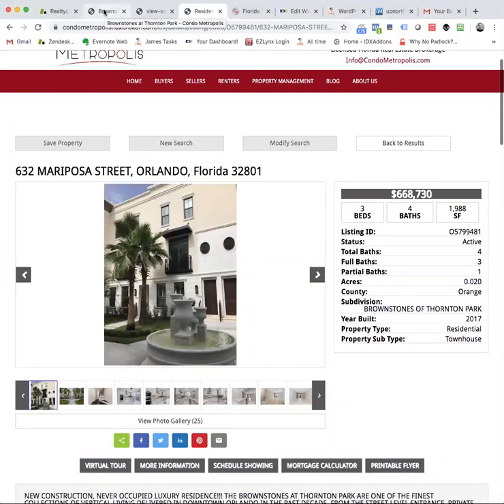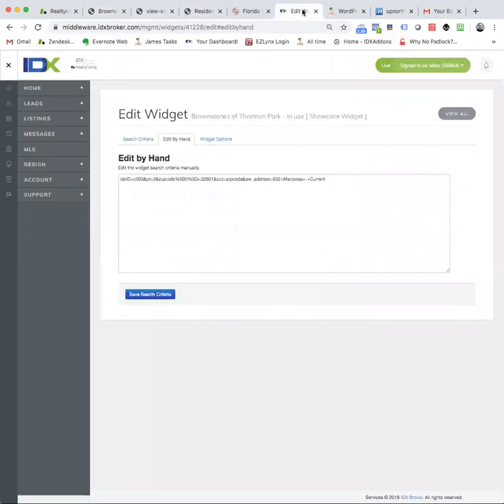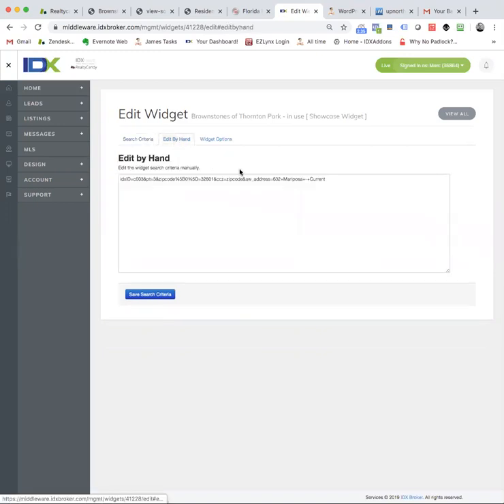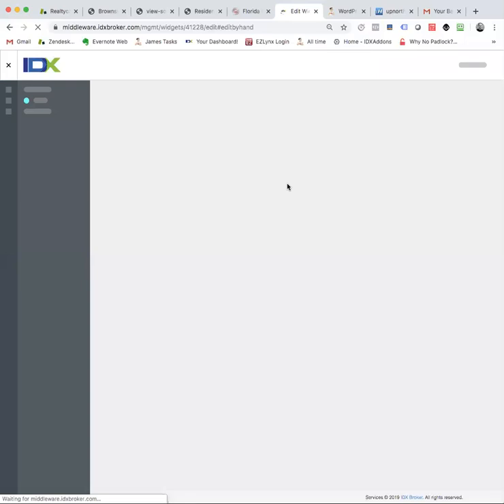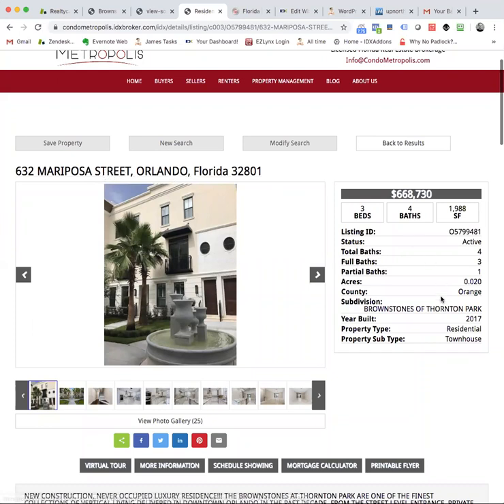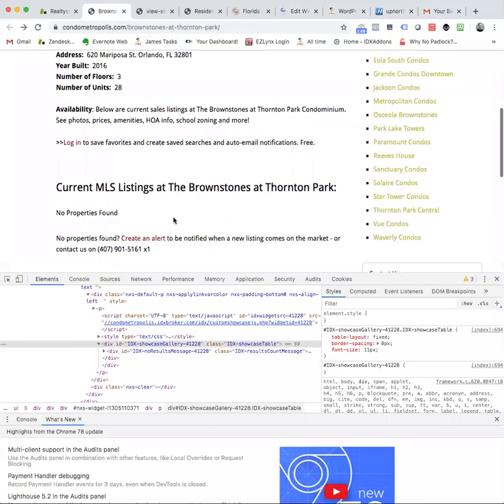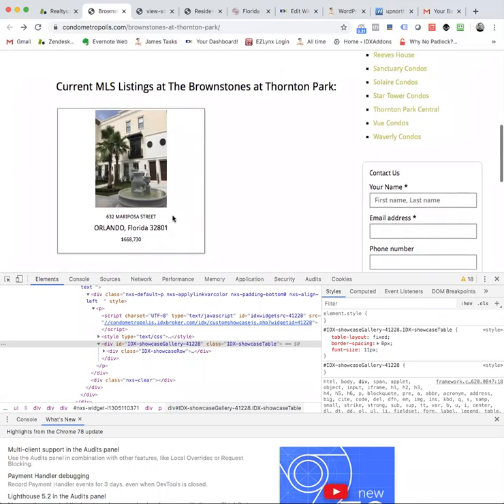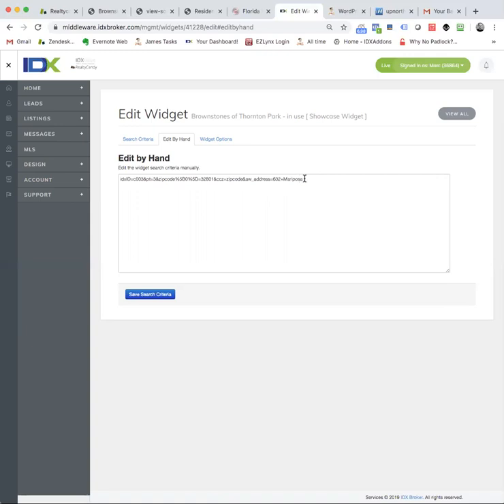Issues with IDX Broker widget for a street address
With IDX Broker widgets, it is important to put just the information you need in the search criteria.  If there is too much information, it may limit the results.  You may have too strict filtering for what you want to accomplish.